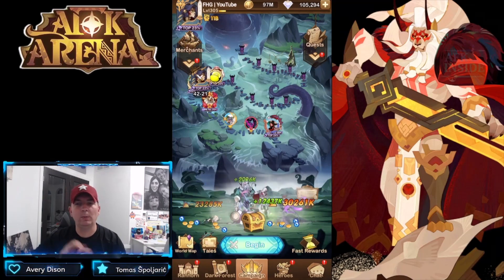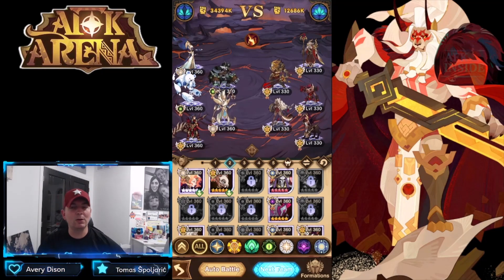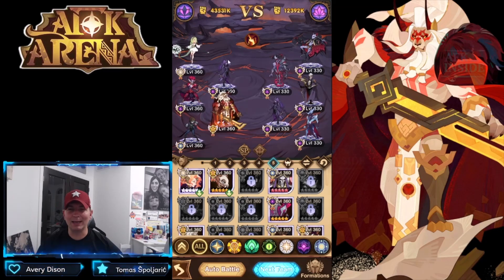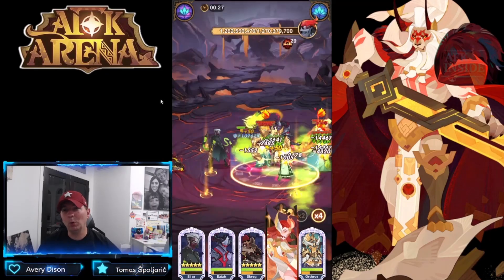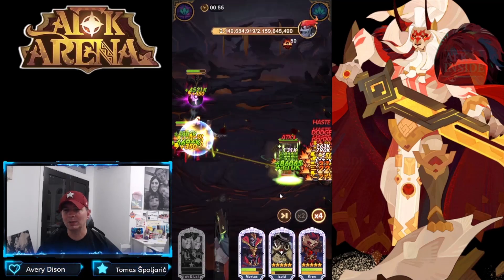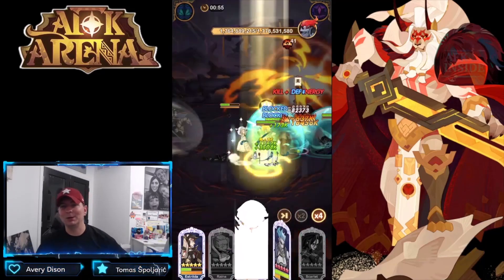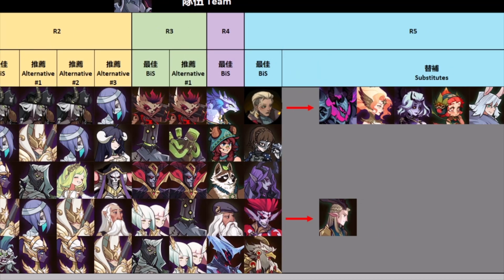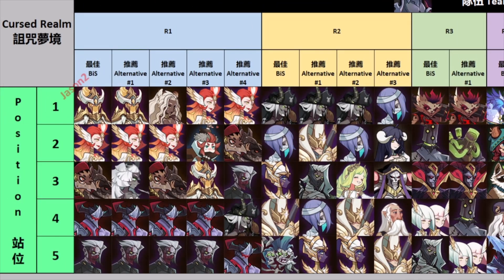NEW HEROES GO BIS FOR CURSED REALM! [FURRY HIPPO AFKA RENA]